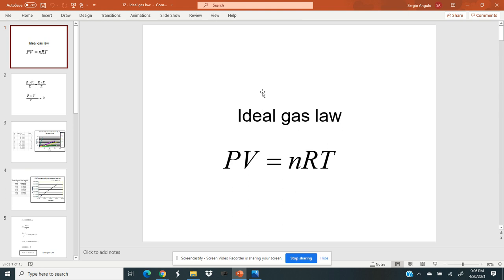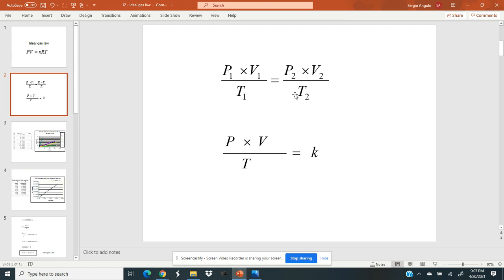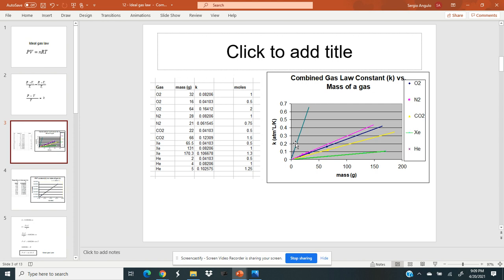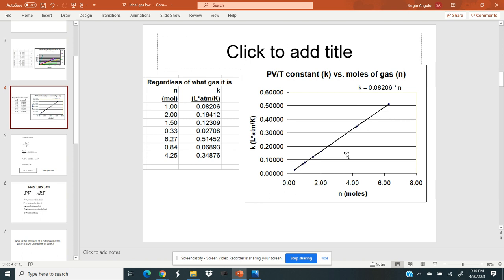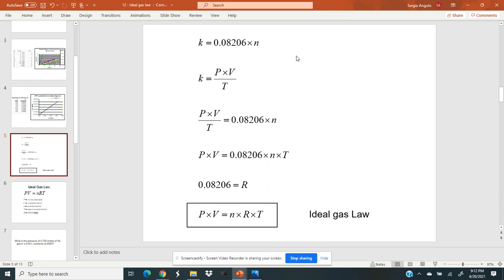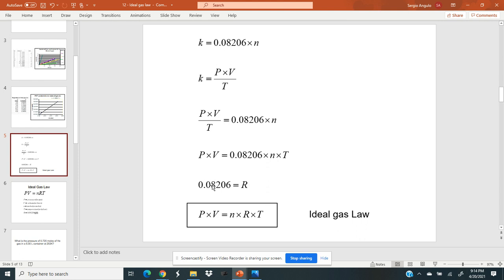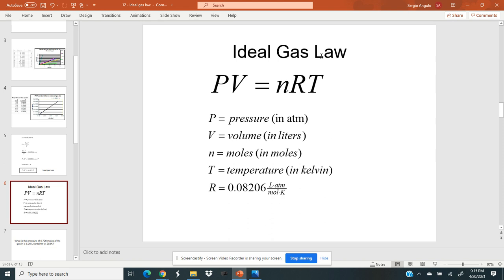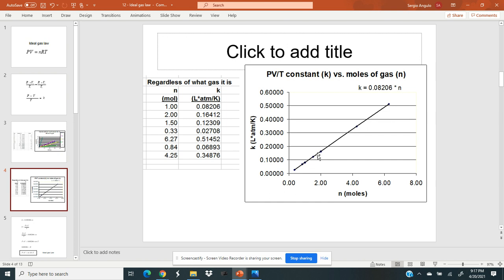Where did the Ideal Gas Law come from?